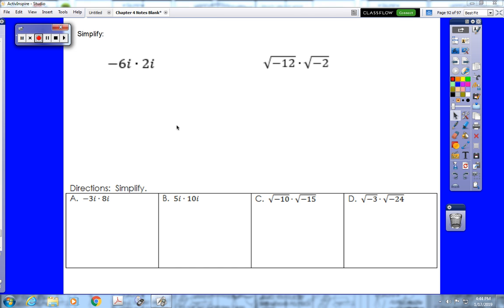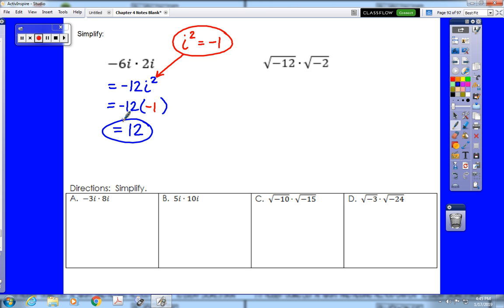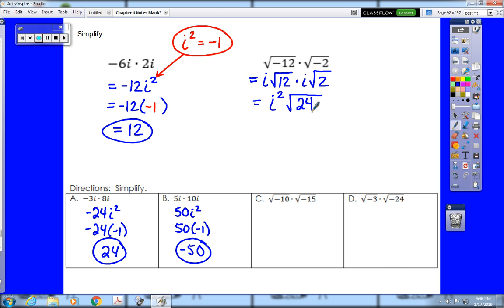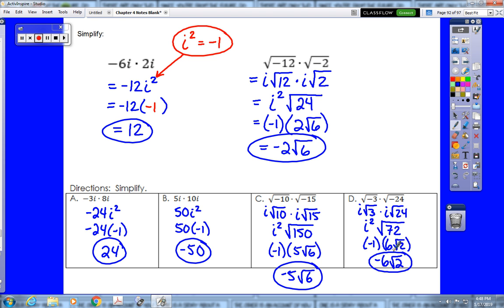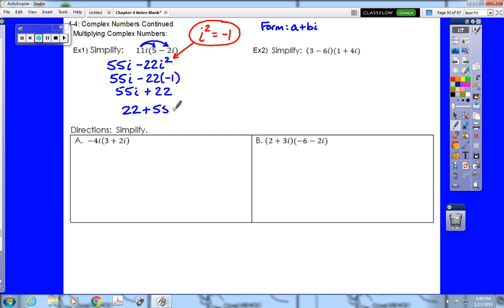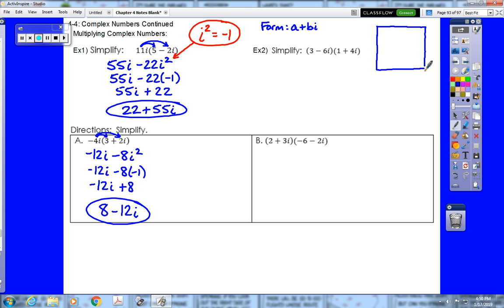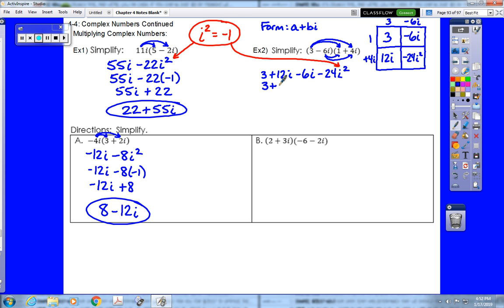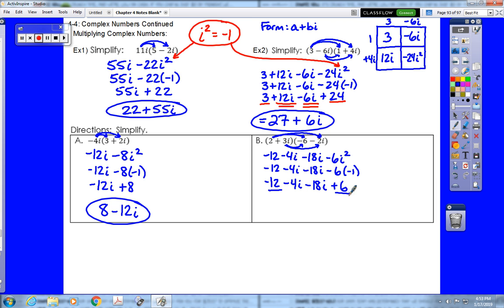Multiplying Complex Numbers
Part 4 of 6 for the Complex Numbers Lesson. Video Covering how to Multiply Complex Numbers.